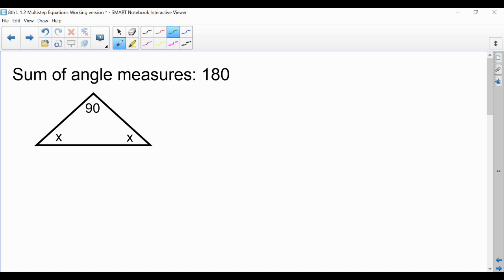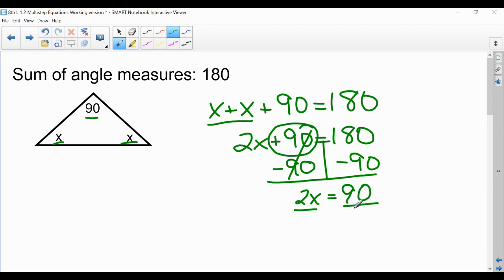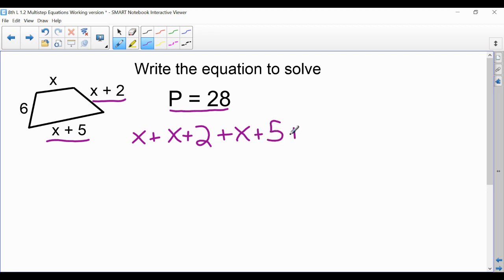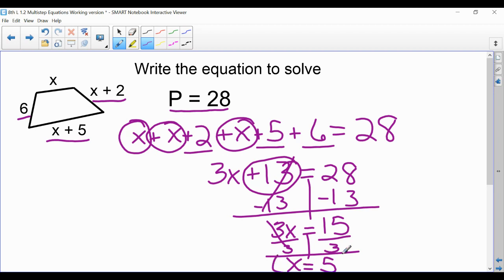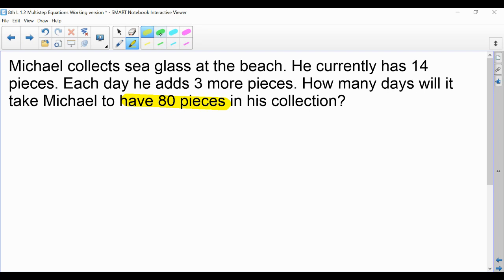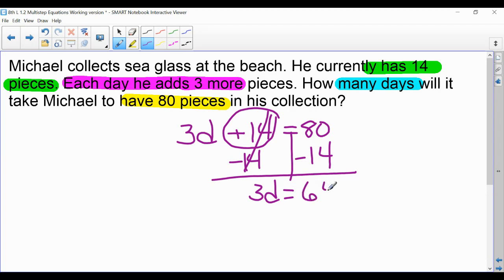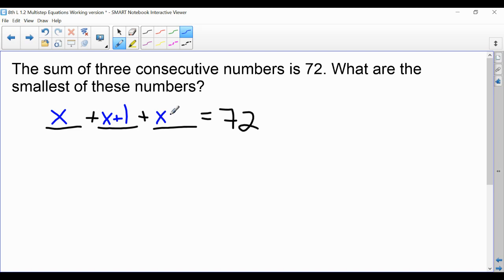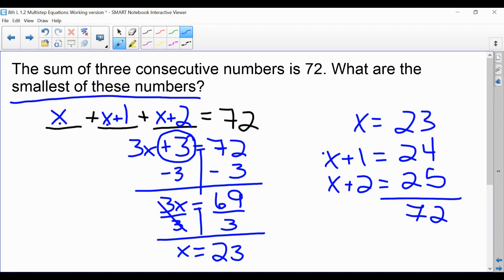8th L1.2 2-step Review 2